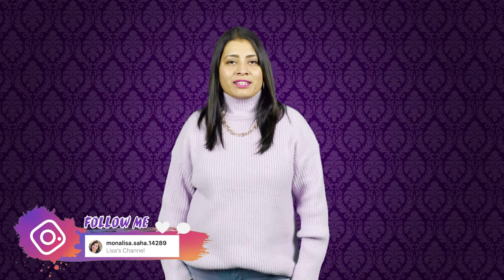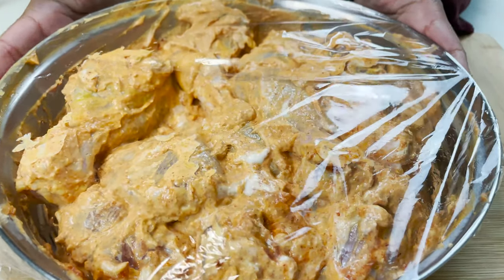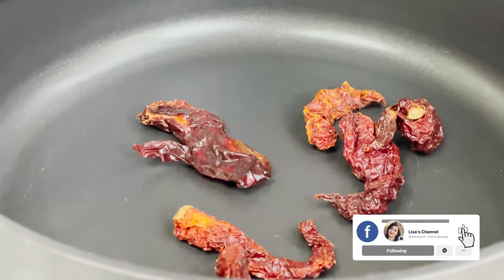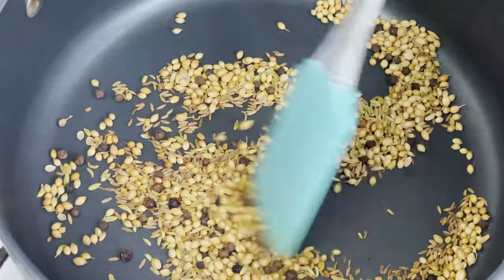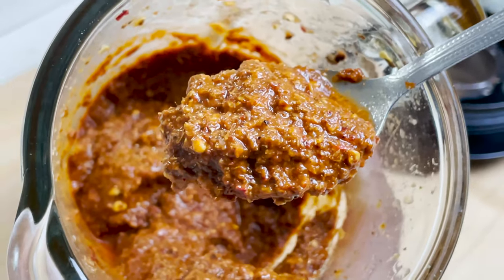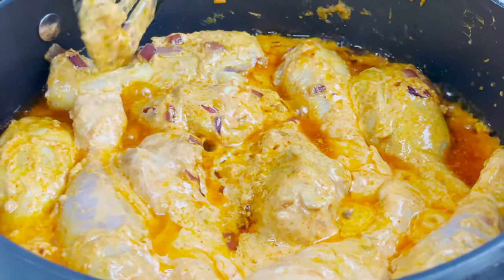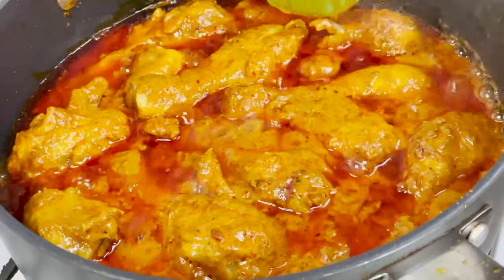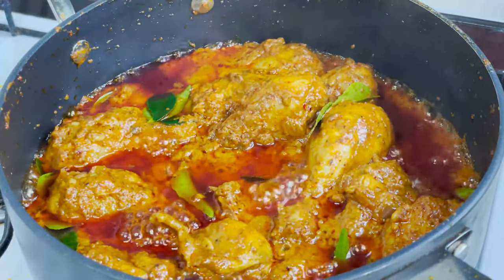Chicken Ghee Roast Recipe | Super Yummy and Delicious Kundapur Ghee Roast Chicken At Home | Lisa's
Chicken ghee roast is a popular Tuluva Mangalorean Chicken recipe whose origins go back to a town, Kundapur, close to Udupi. Chicken ghee roast has a fiery red, tangy and spicy with a flavour of ghee roasted spices. Dry roasted spices ground into a aromatic masala, coated on the chicken pieces which is then cooked in ghee for a rich and classy flavour

Alternative names: Mangalorean Chicken Ghee Roast
Type: Curry
Course: Main Course
Place of origin: Kundapur, India
Region or state: Mangalorean cuisine
Variations: Dry, Semi-Gravy
Diet: High Protein Non Vegetarian
Prep Time: 5 minutes
Cook time: 20 minutes
Serves: 6

Ingredients:
(Marination Ingredients)
Chicken Drumsticks 1 kg
Yoghurt 1 cup

(Masala Ingredients)
Dry Red Chillies 6 to 7
Corriander Powder 2 tsp
Cumin Powder 1 tsp
Fenugreek Seed 1/4 tsp
Black Pepper Corn 1 tsp
Onion 1
Tamarind Pulp 1/4 cup
Ghee